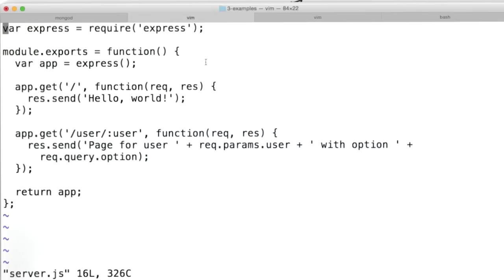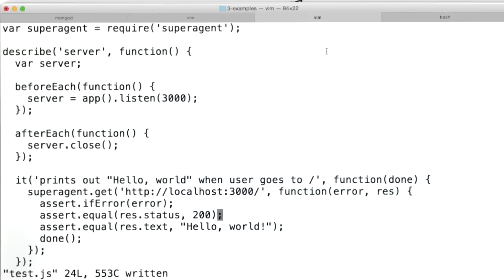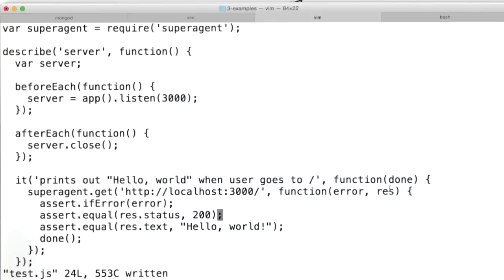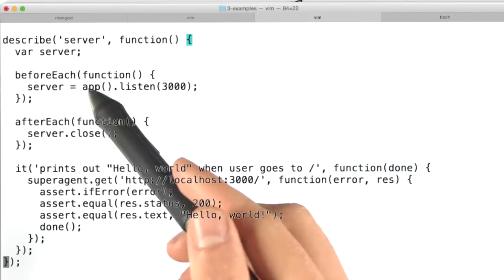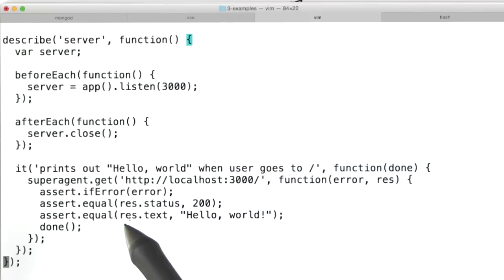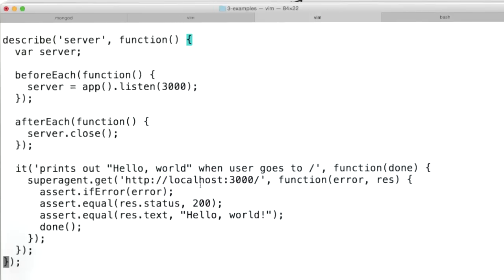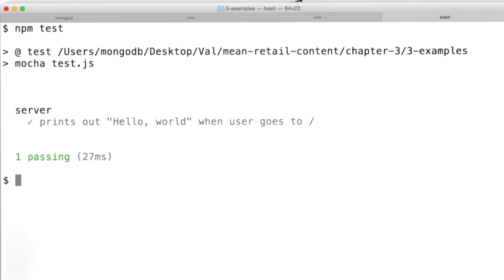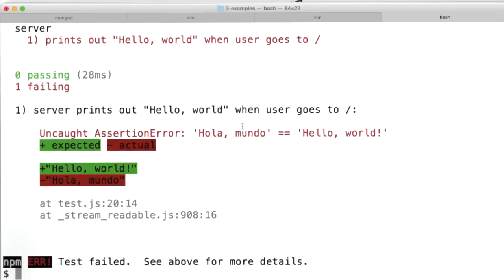API level TDD